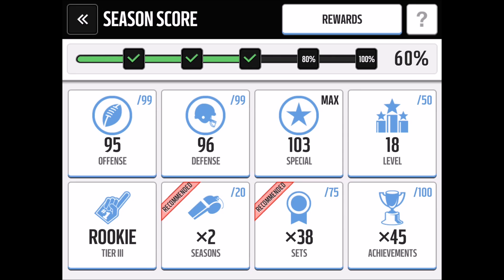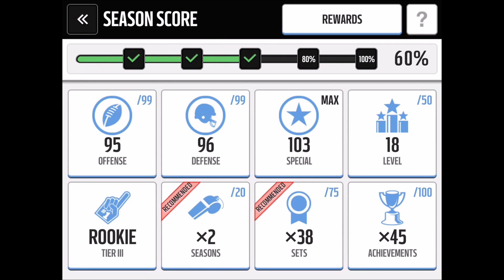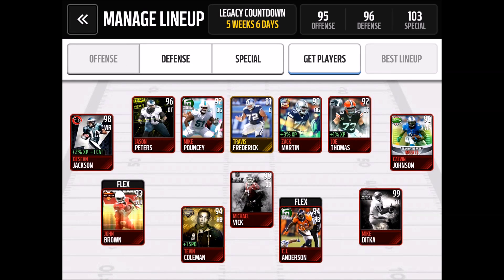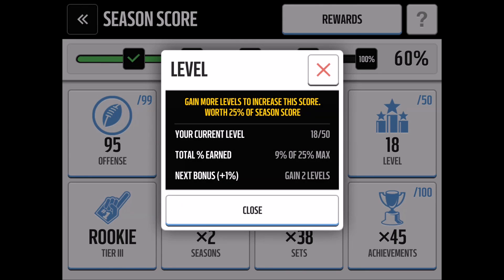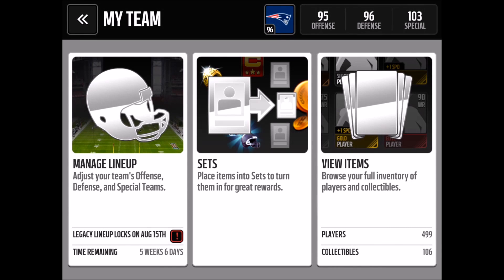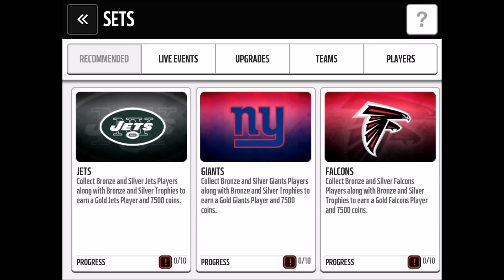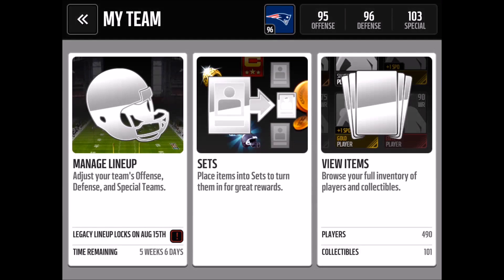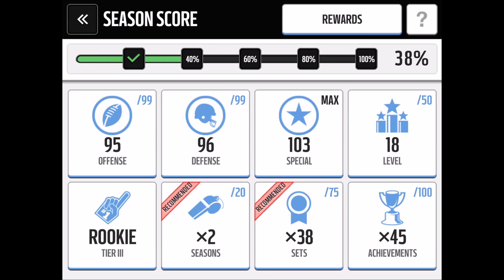Madden Mobile Road to 100% Season Score Ep3!!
Want to Learn how to get FREE Madden Cash!! 100% legit

Send me your Theme Team and have a Chance for it to show in a video! Email them to me
Thanks